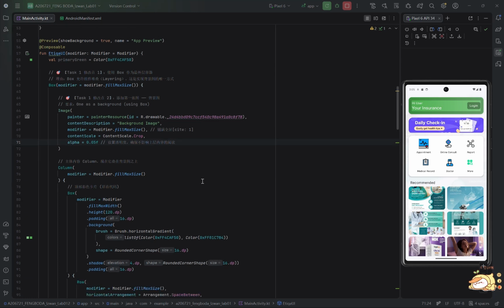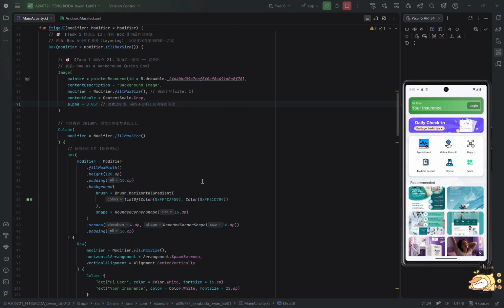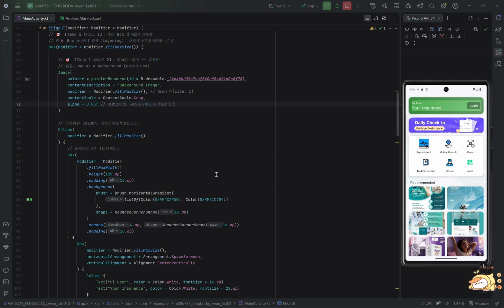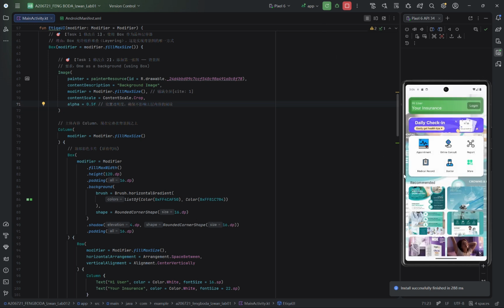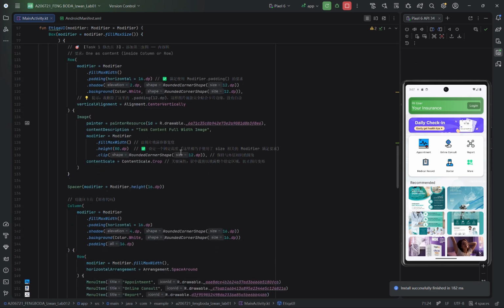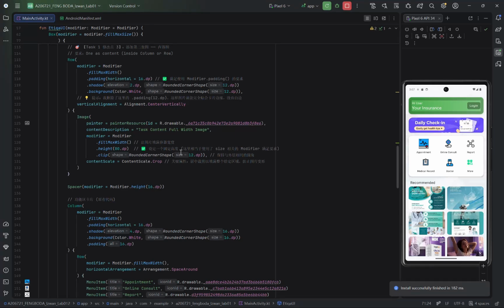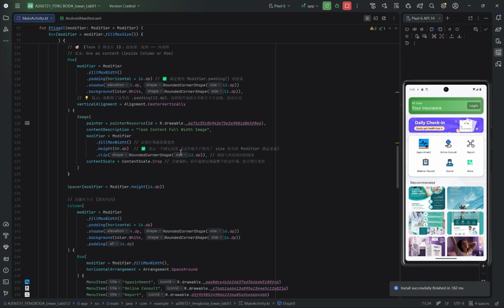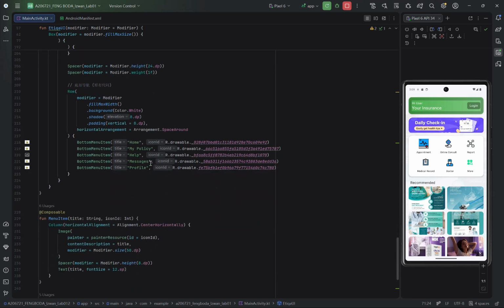Lab 1 Mark Correction